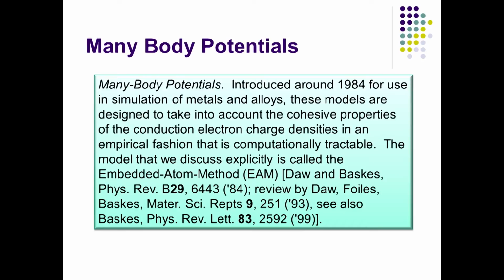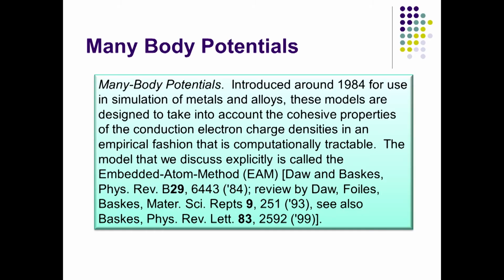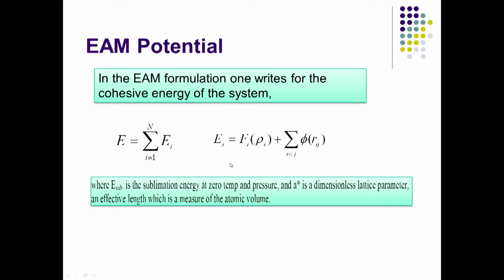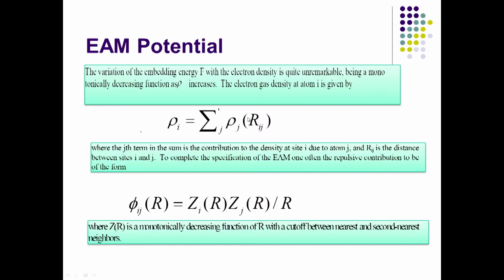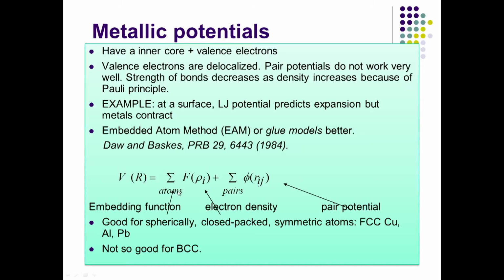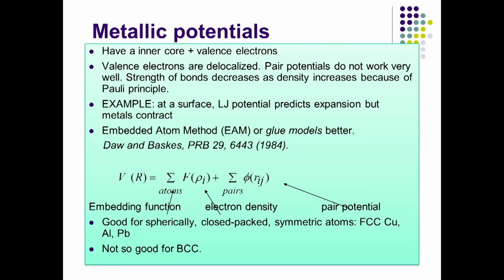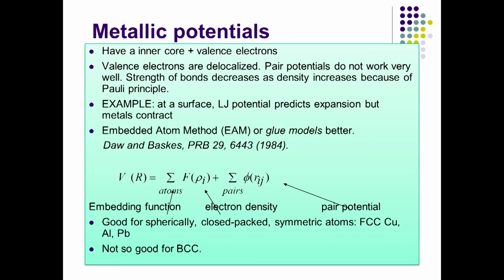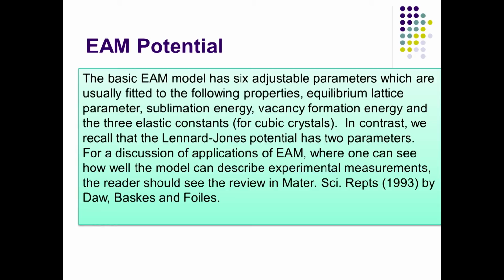MDMOOC 10.2.1. Many-body Potentials for Metals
In This Lesson: Many-body Potentials for Metals